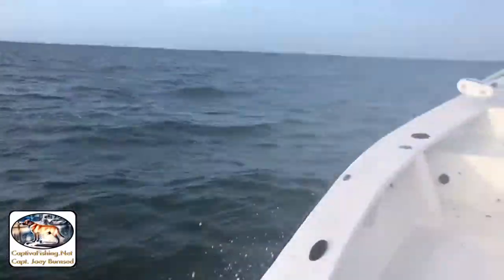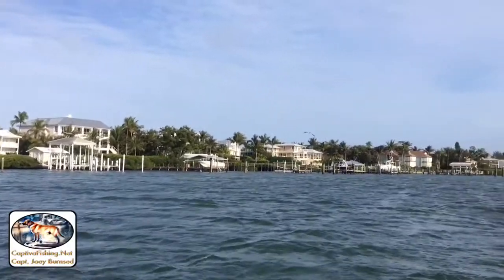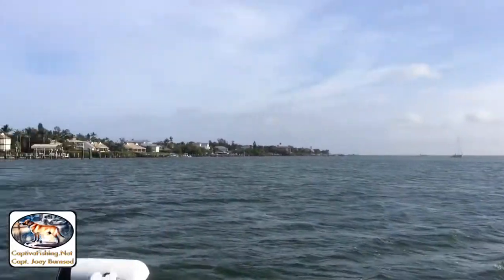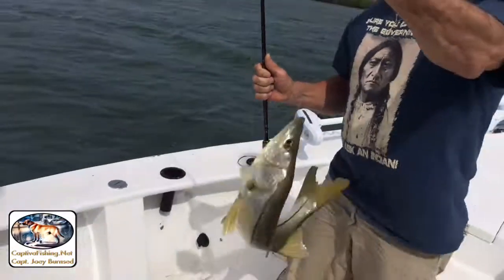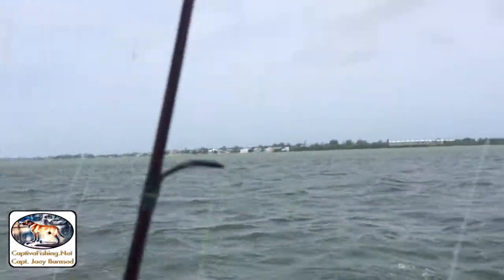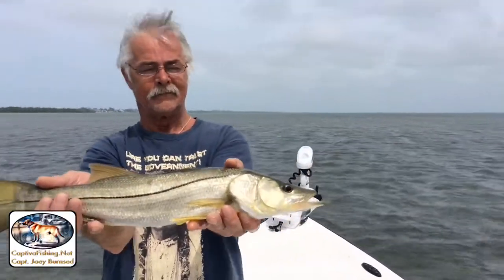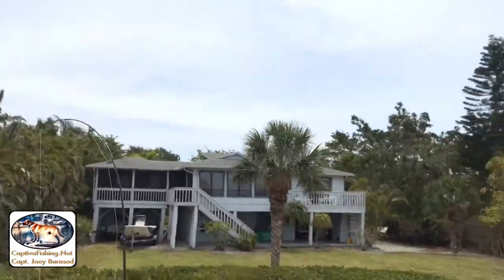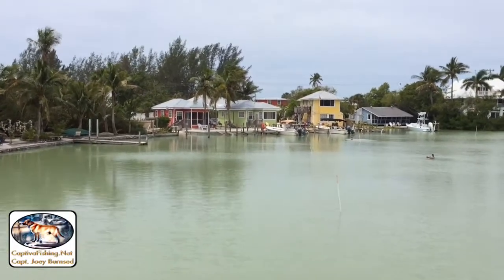Captiva snook fishing.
Captiva Snook fishing on a windy morning

Capt. Joey  Burnsed

6486 Sanibel Captiva Rd
United States